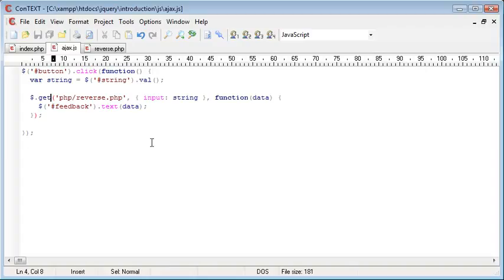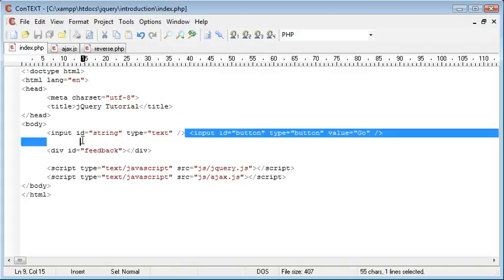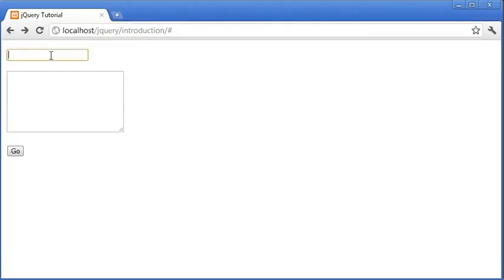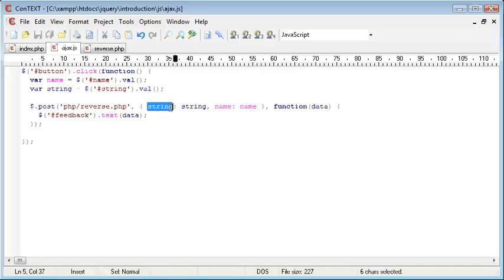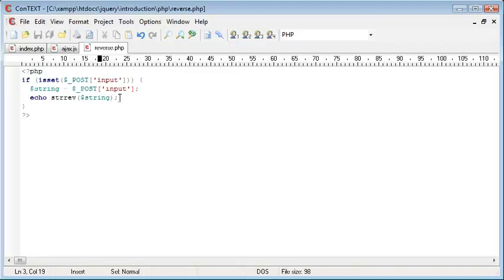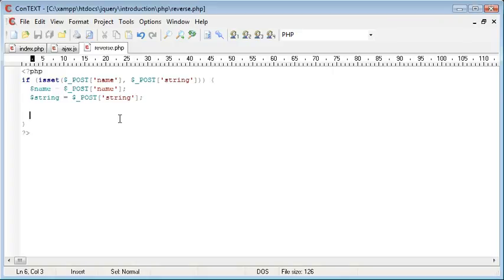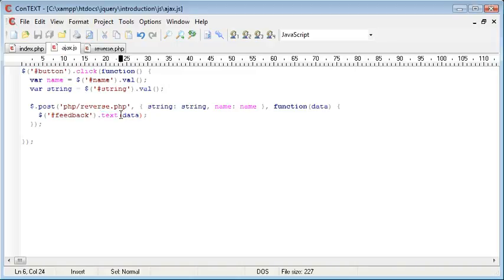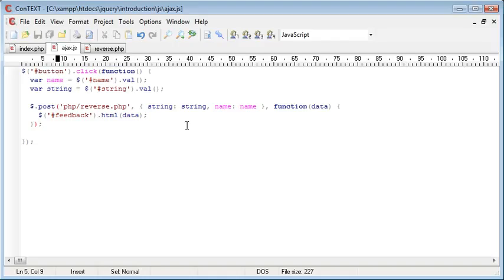099 POST HTTP Request